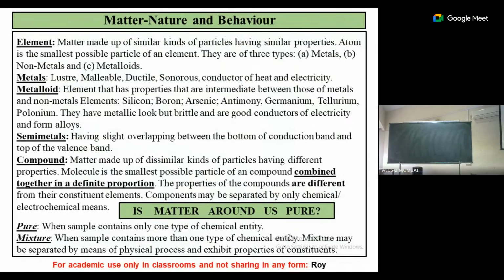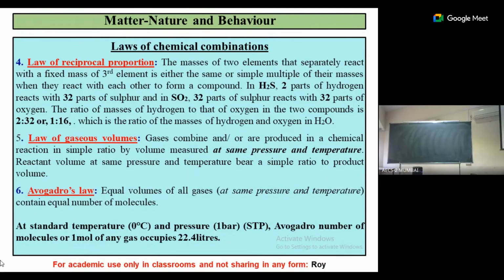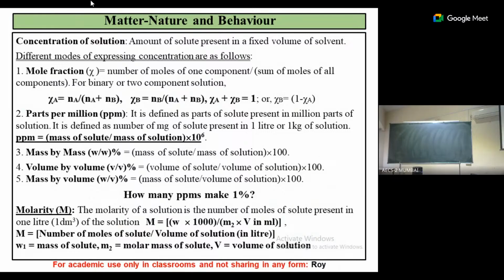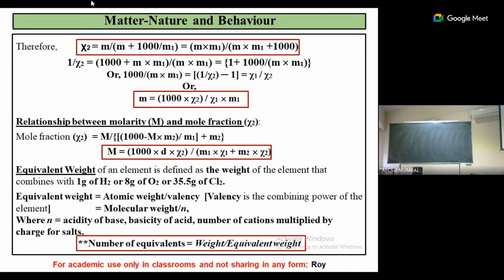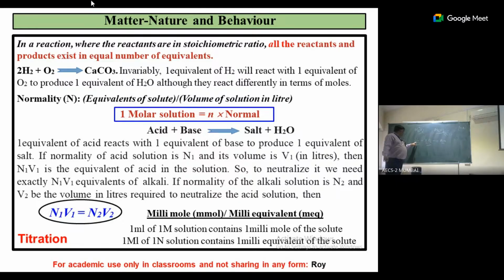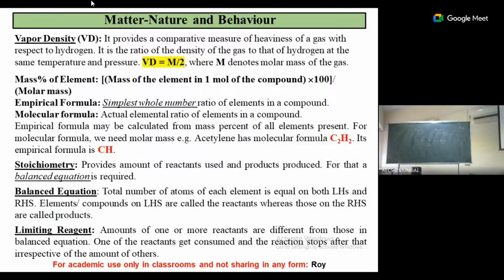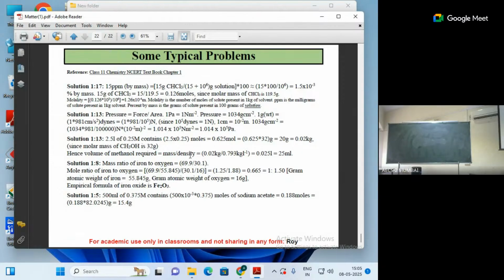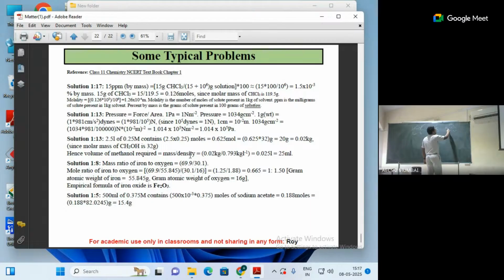Chemistry by Shri Mainak Roy